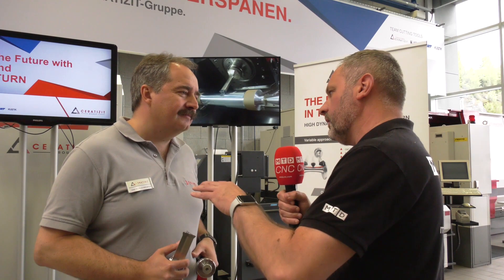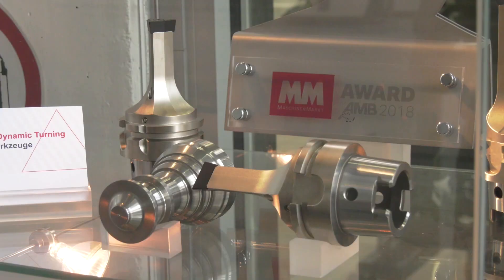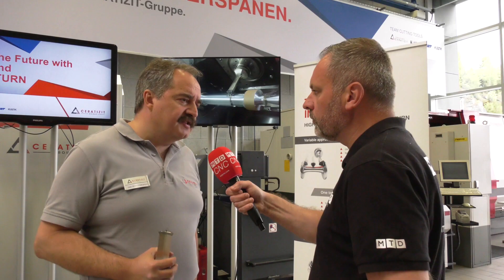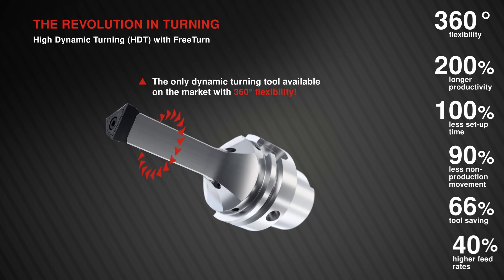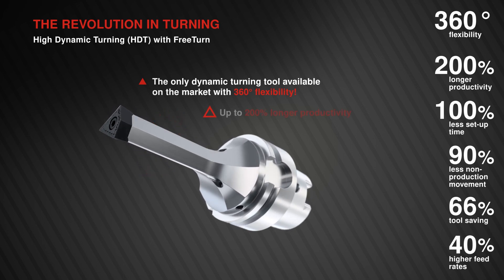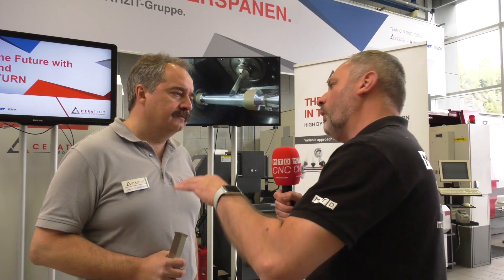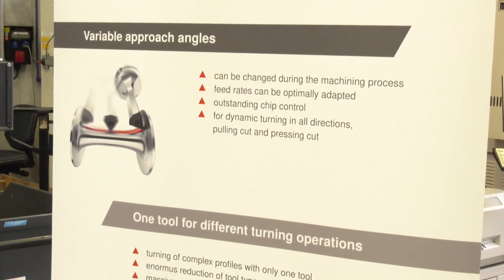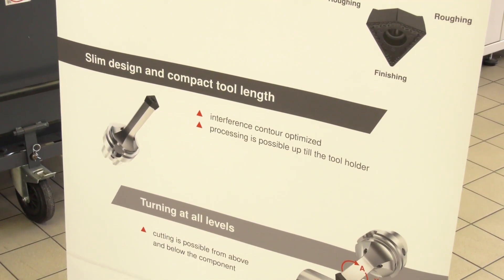Revolutionising the turning segment with FeeTurn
FreeTurn and the High Dynamic Turning concept from Ceratizit is the first major change in turning technology for over 100 years and revolutionises the way in which parts are machined. This unique development improves machining efficiency through reductions in cycle and set-up times, and greatly reduces tooling costs.